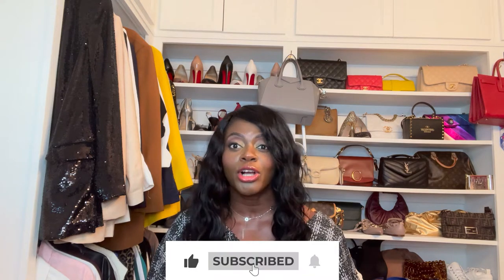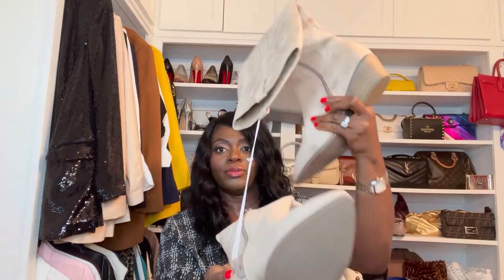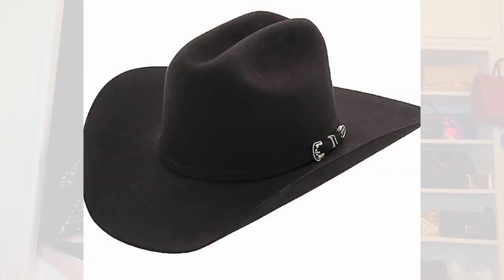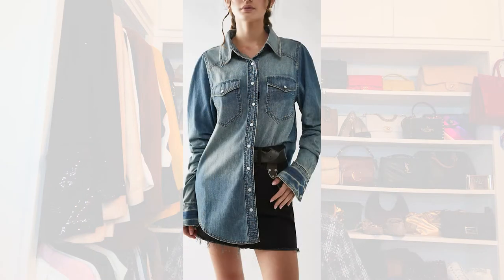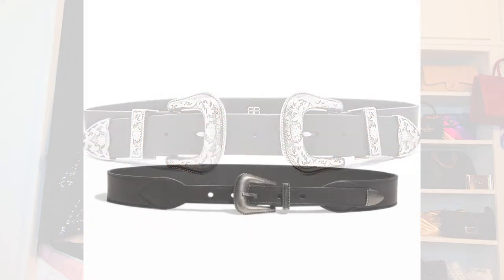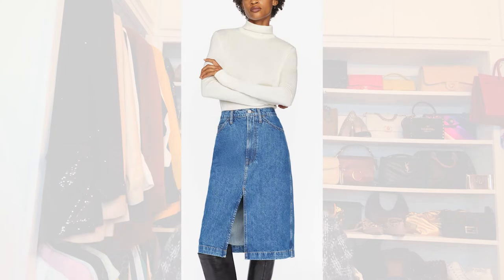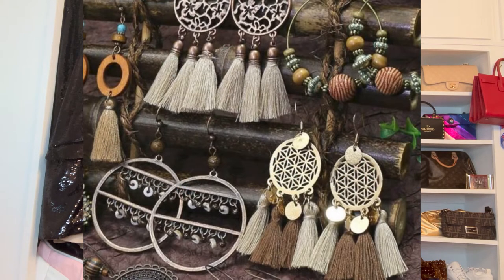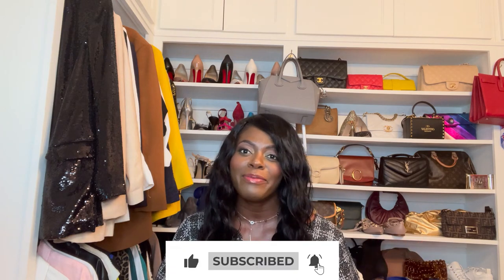FALL 2022 WESTERN FASHION TRENDS/ FALL 2022 WESTERN TREND FASHION PIECES TO TRY/ HELLO YVONNE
Hello, this video shows some of the top fall 2022 western fashion trends and shows some western pieces you can add to your closet as a part of the western trend.  Most of the pieces are fun and easy to wear and I share the few I have in my closet.  I appreciate you watching.

✅Thank you for all of the support don't forget to show some love on this Video.